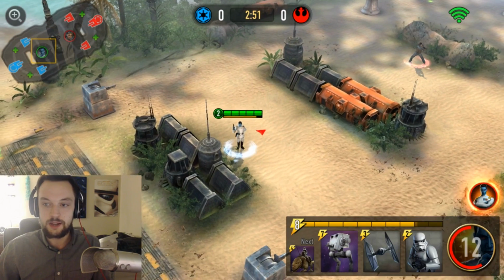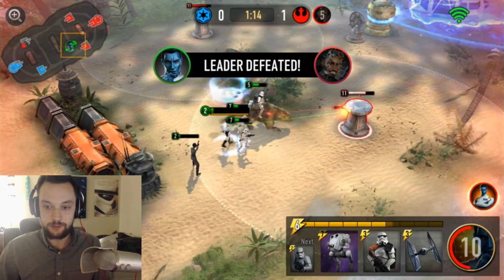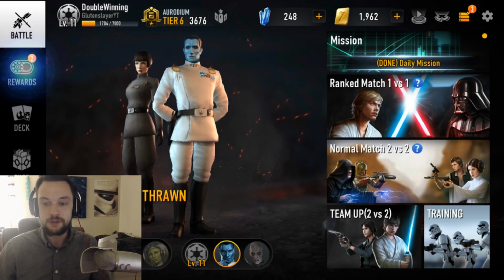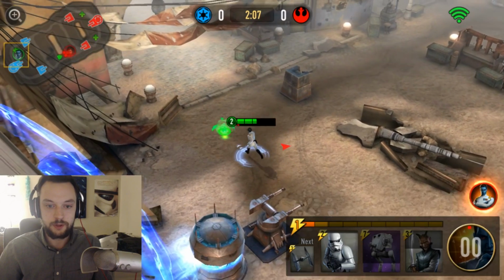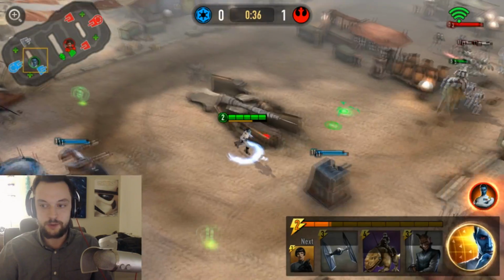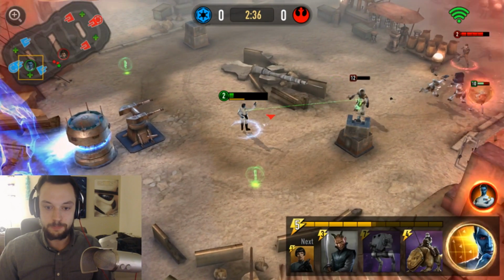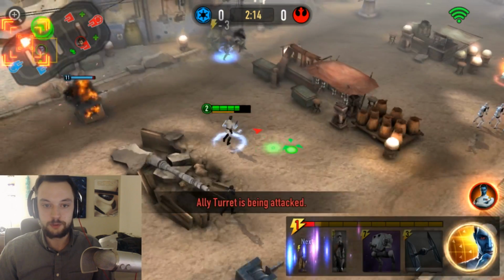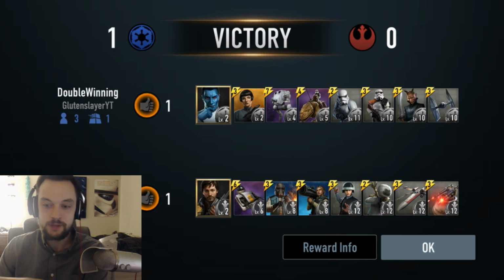STAR WARS FORCE ARENA: Best Grand Admiral Thrawn Deck!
Star Wars Force Arena THE BEST GRAND ADMIRAL THRAWN DECK! Can it be true? So far this is what I've found to be the most successful Thrawn deck I've used.  Have you found a Thrawn Deck you like better? This might even be the BEST EMPIRE DECK IN FORCE ARENA! Or maybe not, either way it's a really great deck.

I particularly enjoyed beating Cassian. So if you need help on how to Beat Cassian as Thrawn, hopefully this helps!

If you guys are into the content, be sure to leave a like or subscription if you're new here!